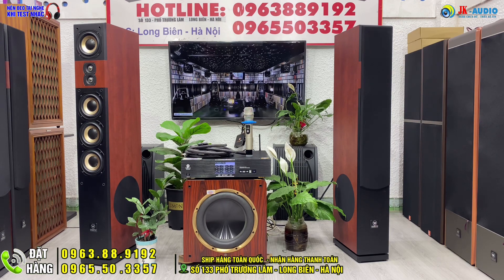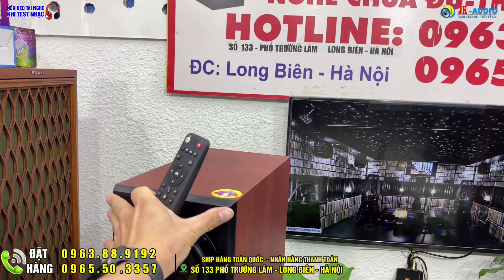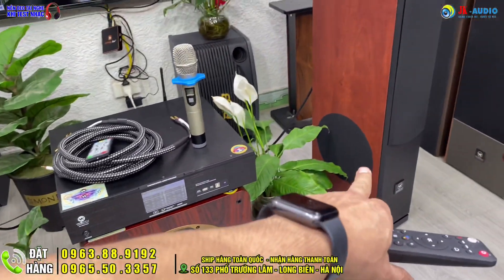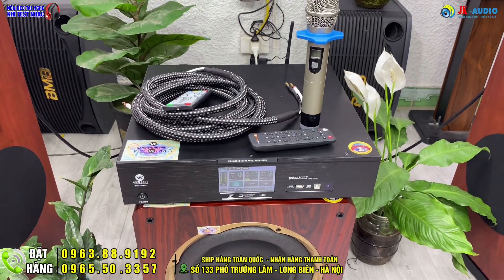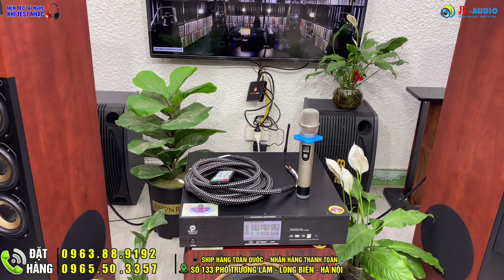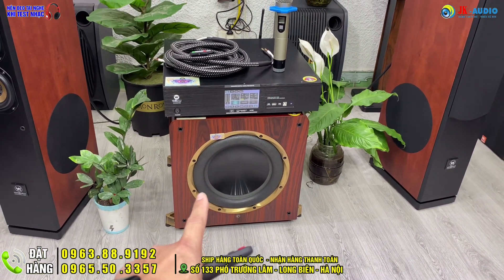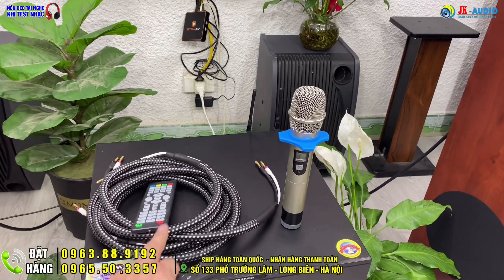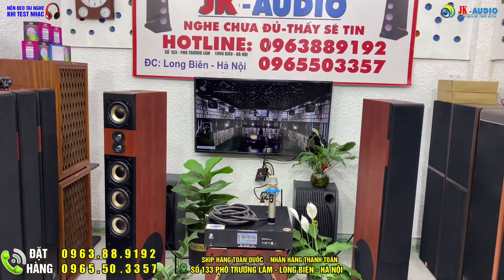Cấu hình Dàn Loa Hi-end theo yêu cầu/Loa LX150+Đẩy SH9400 Pro + Sub 3 bass/giá 35tr5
JK Âm Thanh Số - 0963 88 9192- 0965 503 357
Ad: 133 Phố Trường Lâm-Long Biên-Hà Nội ( Cạnh công an Quận Long Biên) Chuyên cung cấp tất cả các thiết bị âm thanh cho phòng hát, quán bar, vũ trường, hội trường, phòng họp hội nghị, nghe nhạc và karaoke gia đình.
JKAudio xin gửi lời cảm ơn sâu sắc nhất, lời chúc tốt đẹp nhất đến với quý vị, chúc quý vị thành công trong cuộc sống với những sản phẩm được bán ra từ JKAudio, và cũng đừng quên nhắc đến JKAudio khi bạn bè người thân của bạn muốn mua âm thanh nhé
Mọi thắc mắc ĐH và thời gian giao hàng, khiếu nại vui lòng LH 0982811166 để được giải đáp
© Bản quyền thuộc về JKAudio
© Copyright by JKAudio ☞ Do not Reup
© Nếu có bất cứ thắc mắc, khiếu nại nào về bản quyền hình ảnh cũng như âm nhạc có trong video, mong chủ sở hữu liên hệ trực tiếp với tôi qua địa chỉ Gmail: . Xin cảm ơn! Tôi sẽ xóa ngay sau khi nhận thông báo!

Địa chỉ  Long Biên, Hà Nội
JKaudio, JK âm thanh số
jk_âm thanh số JK audio - là kênh bán lẻ âm thanh Karaoke gia đình hàng đầu Việt Nam, ngoài ra JK audio chuyên cung cấp âm thanh sự kiện, Bar, hội nghị, hội thảo, vũ trường, âm thanh Karaoke, âm thanh gia đình. Hiện tại một số hình ảnh, tư liệu âm nhạc JKaudio có lấy từ trên Youtube, nếu những hình ảnh đó bản quyền, thì rất mong có sự phản hồi từ khán giả và chủ sở hữu tới Jkaudio. Chúng tôi sẽ hạ video đó ngay lập tức. Chân thành cảm ơn!
JK audio có rất nhiều hình thức mua hàng cho các bạn lựa chọn
🌈COD
🌈Trả Góp Qua Thẻ Tín Dụng
🌈Đặt hàng qua website
🌈Mua hàng trực tiếp tại showrom JKaudio số 133 Phố Trường Lâm, Long Biên, Hà Nội